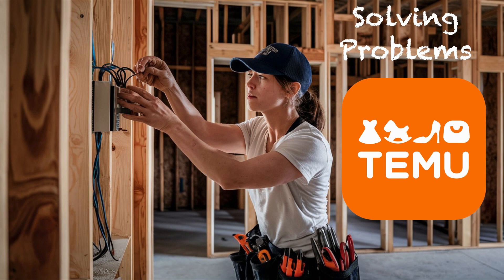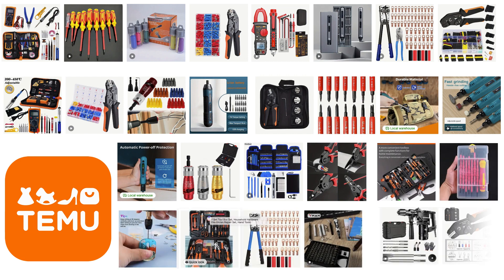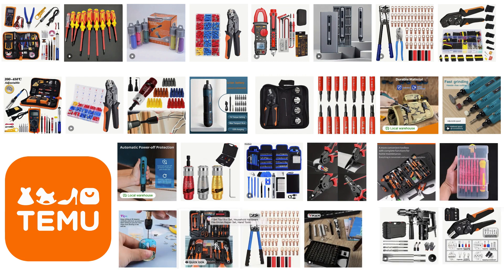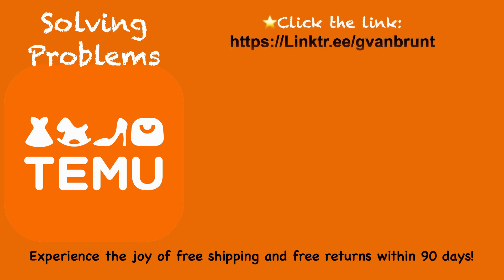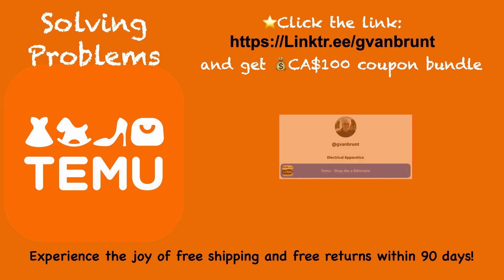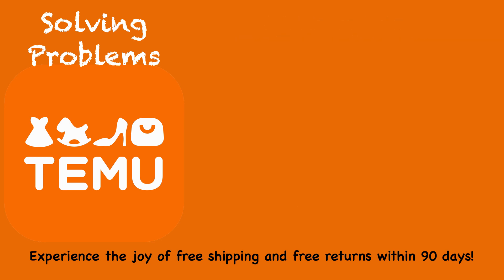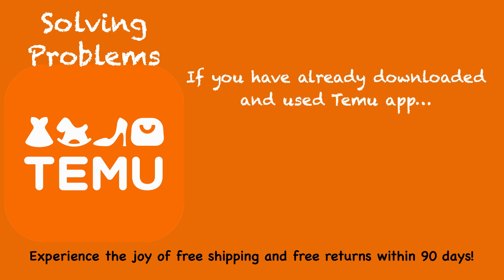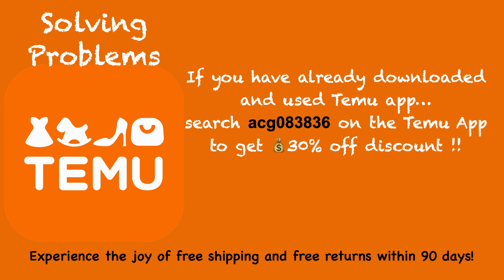Basic Fundamentals Electrical Circuitry - Video Number 16